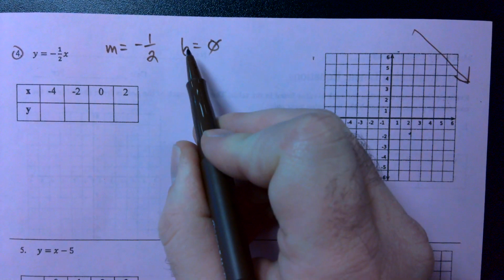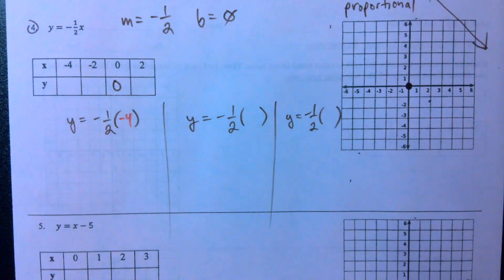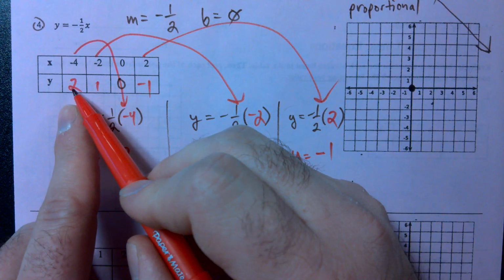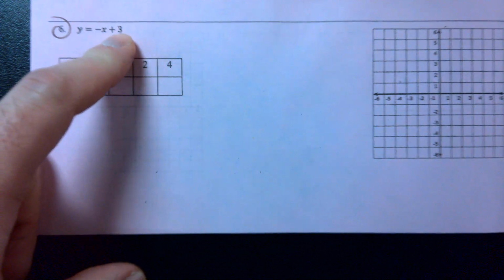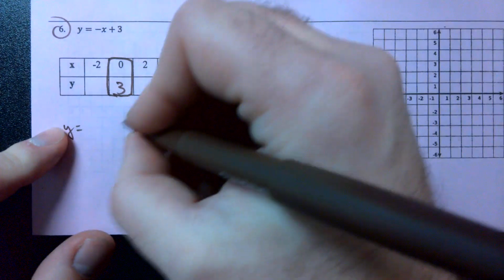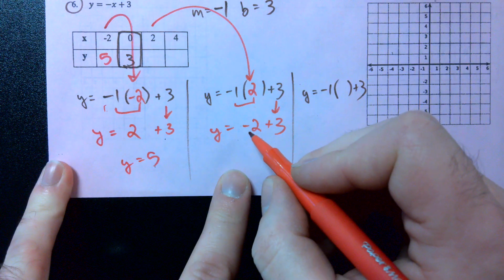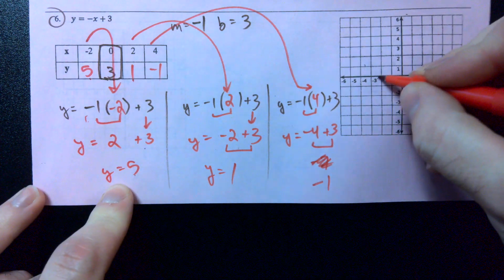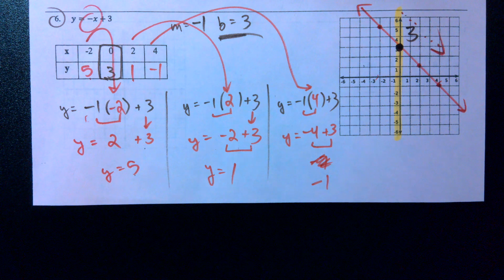WS09 Review (M8)